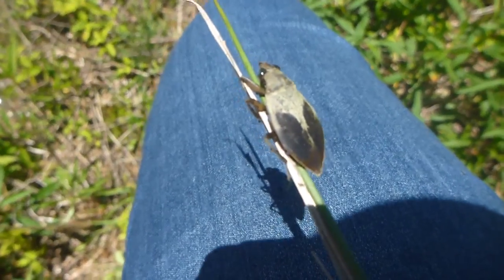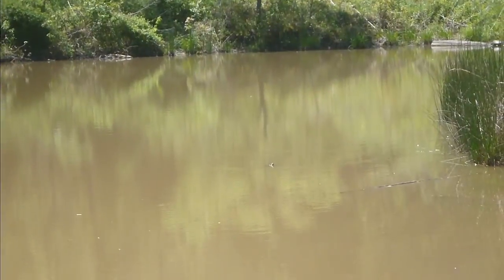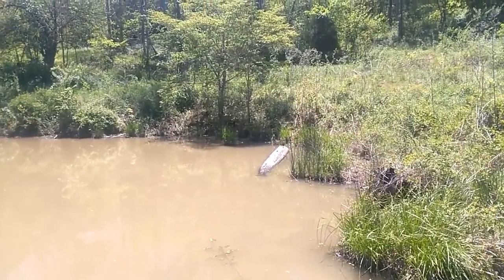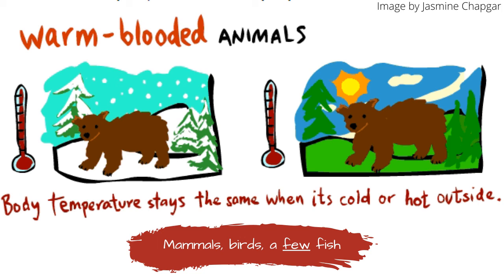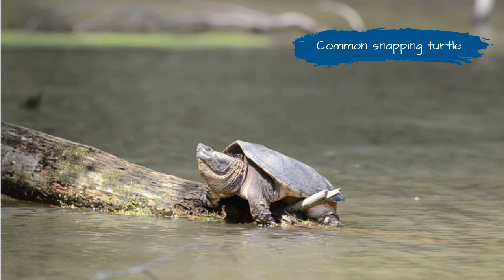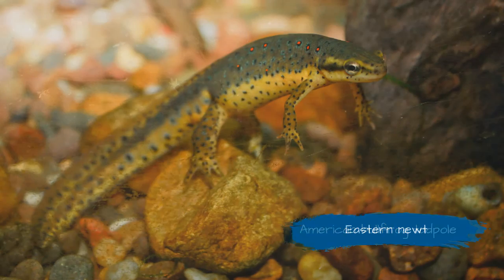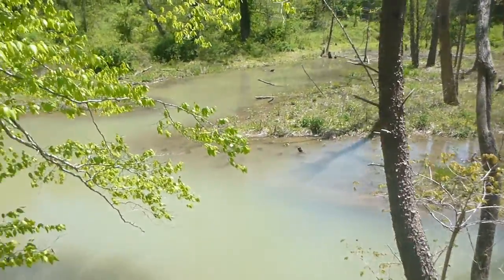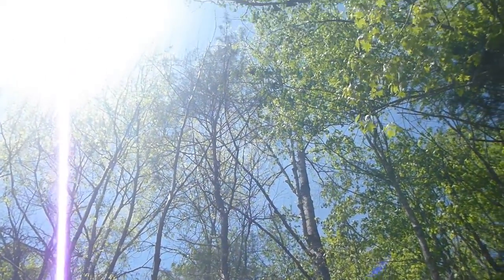Walk with Me!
Join AmeriCorps member, Kayla, on a walk around her home on a beautiful May day. See what she finds!